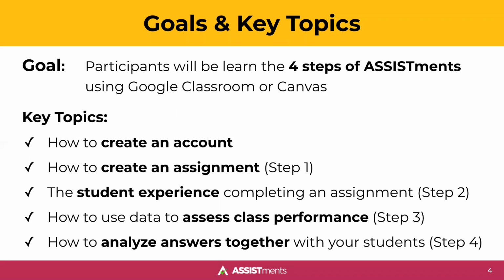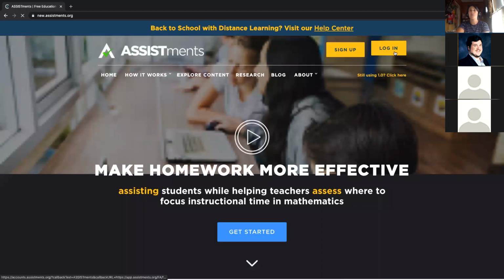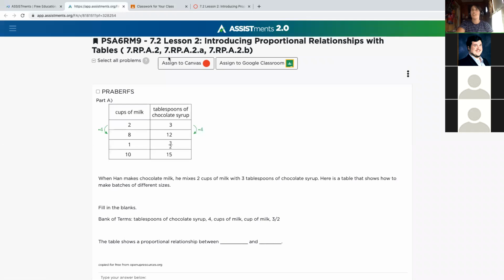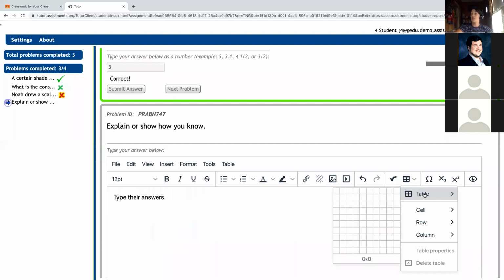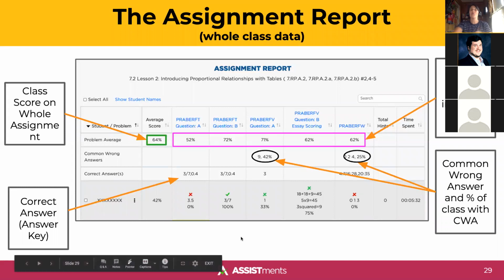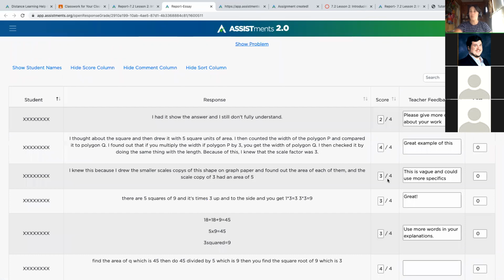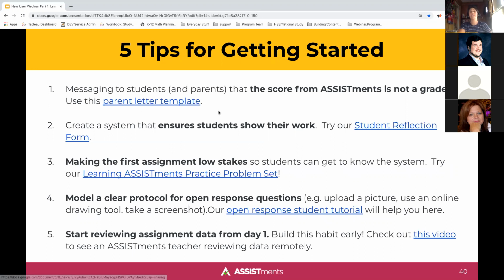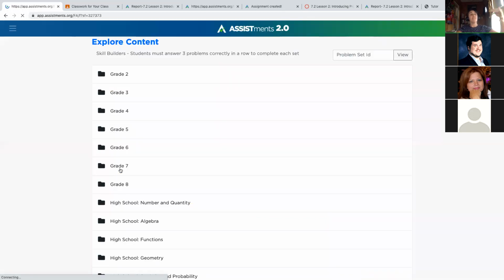New User Webinar Part 1: Learning the Basics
Learn the essentials for getting started with ASSISTments with both Google Classroom and Canvas.